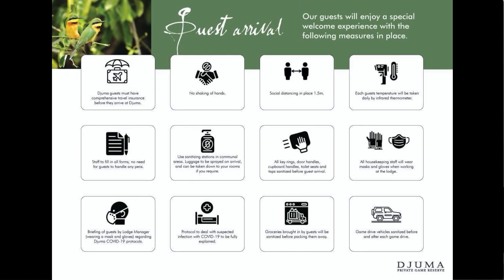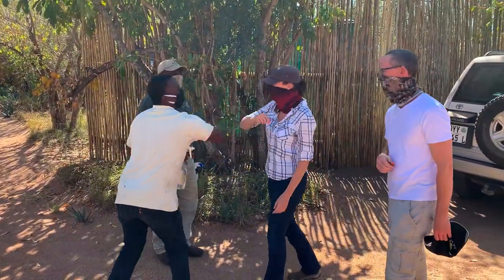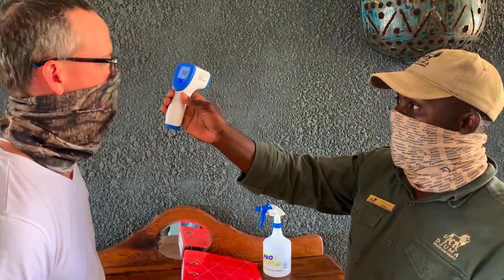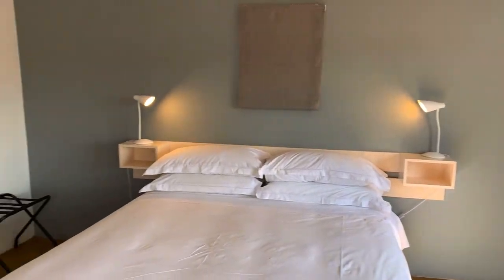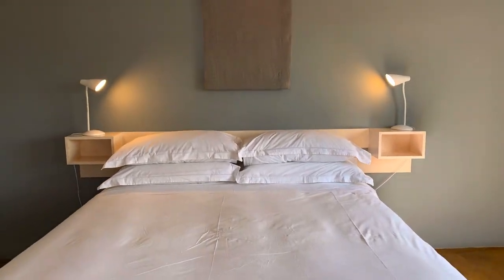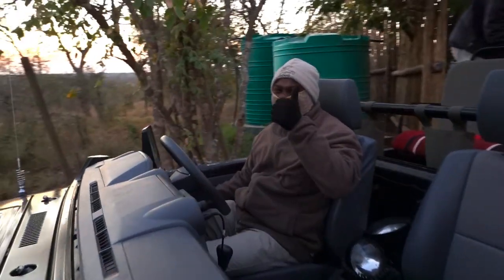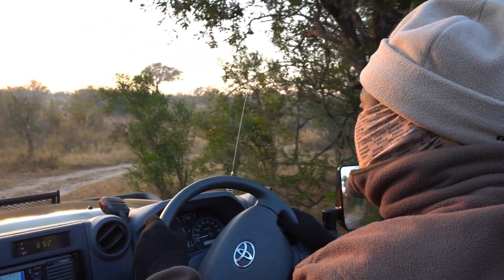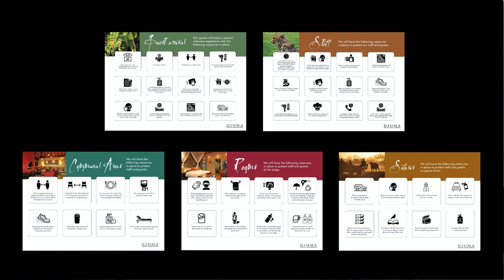Covid-19 health protocols while on safari at Djuma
Djuma Private Game Reserve is taking all the necessary precautions to ensure the health and safety of all guests and staff in camp. I recently had the privilege of visiting their newest camp, Tumbeta House, and in this video I share how these protocols influence the safari experience.

You can follow the link above to see the full list of standard operating procedures put into place.